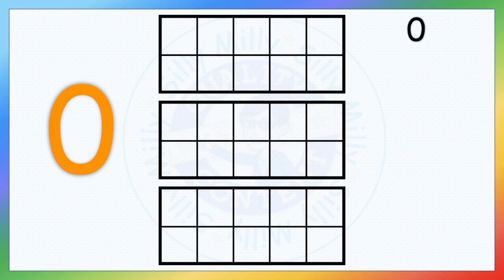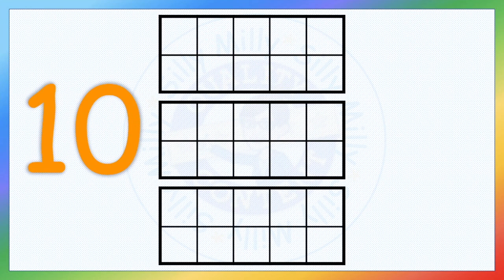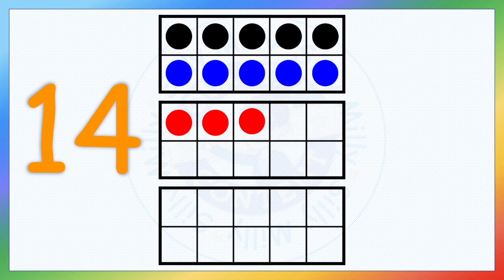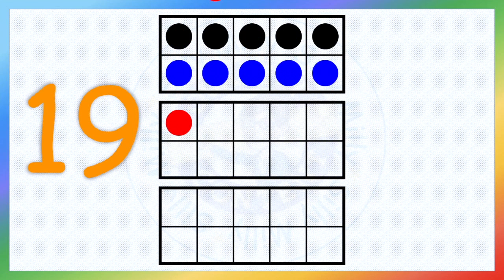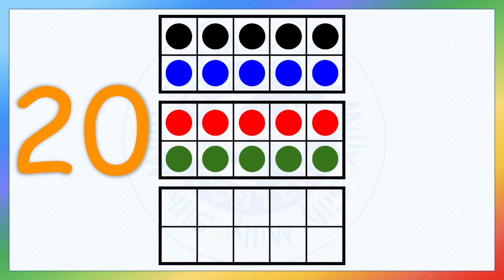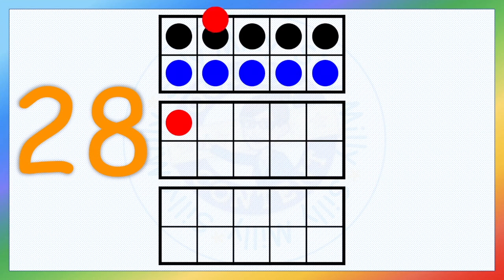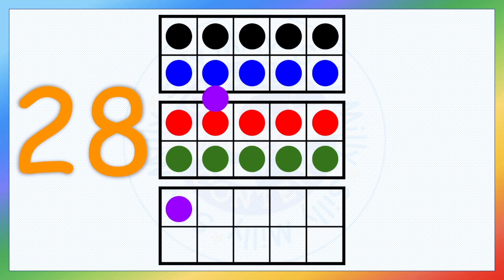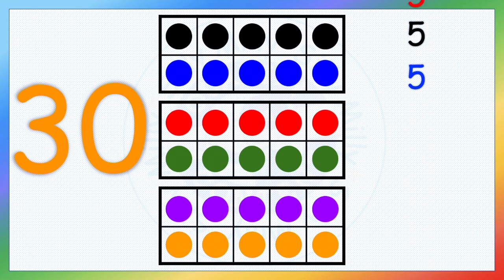Maths for Kids - Lesson Ten Frame 1-30 /Tutorial /Count by 5's 😊/Kindergarten (Part 2 of 2)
Number Talk-Ten Frame 1-30 introduction/ counting & addition for Kindergarten /Grade 1
Learning with Fun - easy peasy for kids and parents!